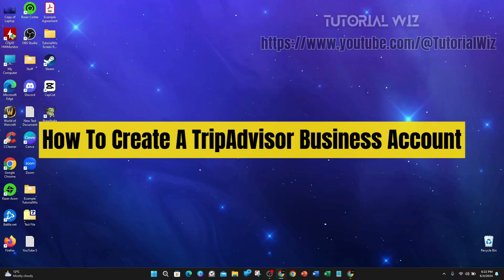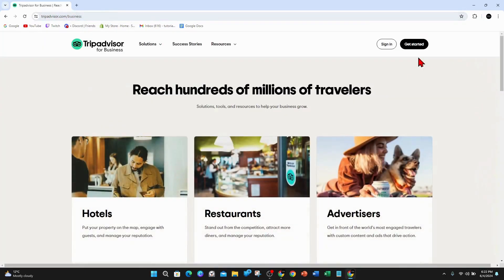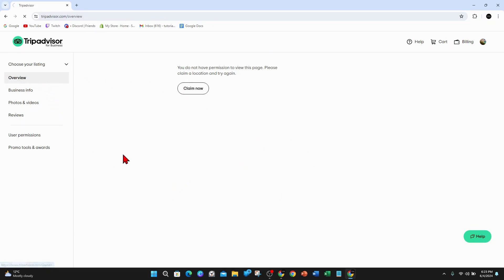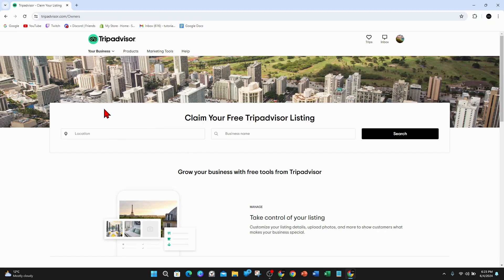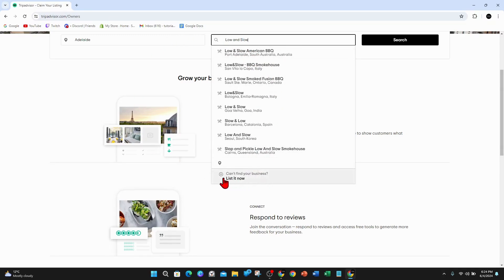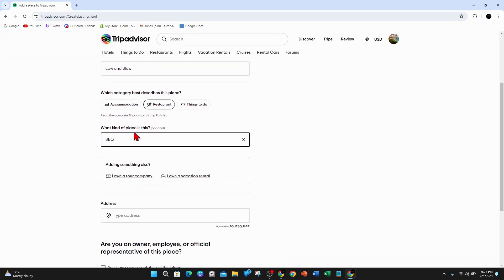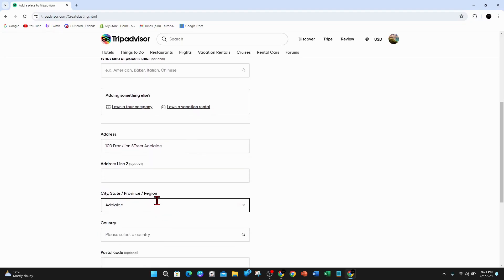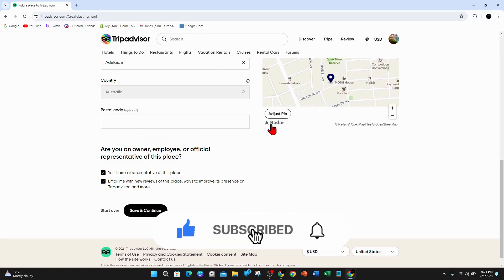How To Create A TripAdvisor Business Account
Learn how to create a TripAdvisor business account with our easy guide. We'll walk you through the steps, from accessing the TripAdvisor website to completing the registration and setting up your business profile. Watch now to start promoting your business on TripAdvisor!